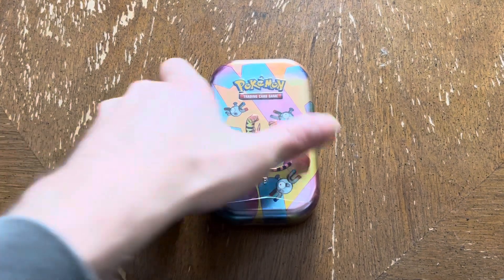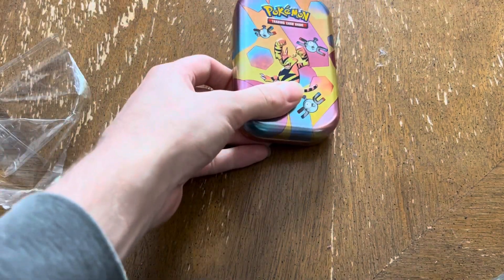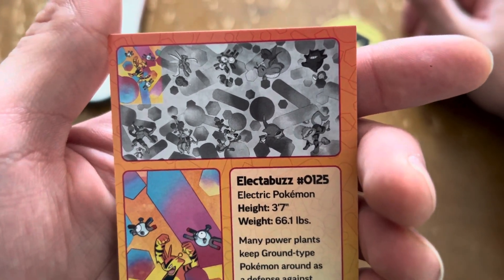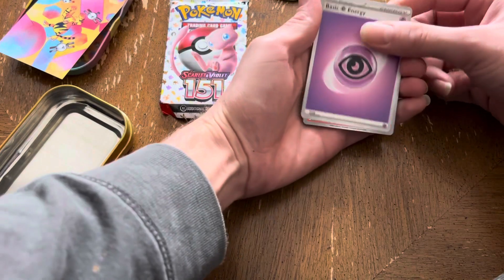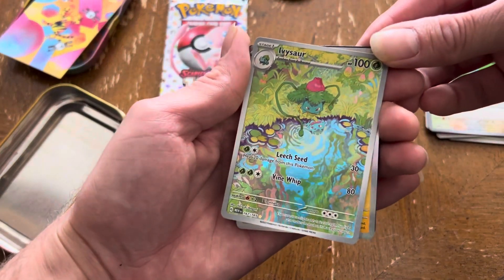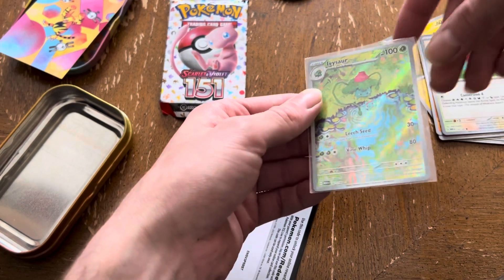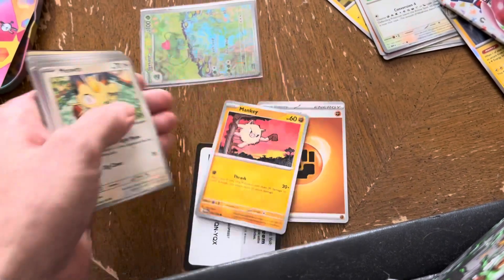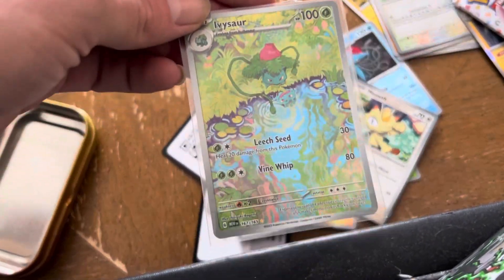Pokemon 151 mini tin⚡️(electric)⚡️